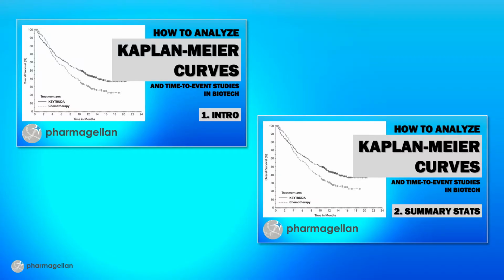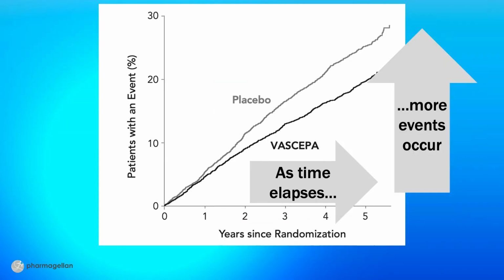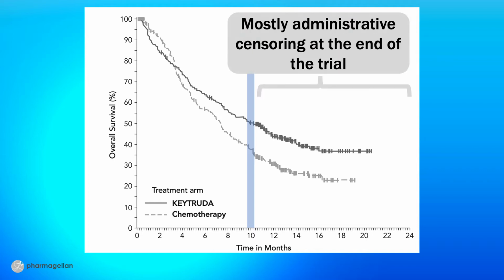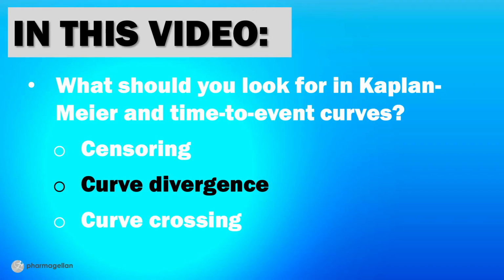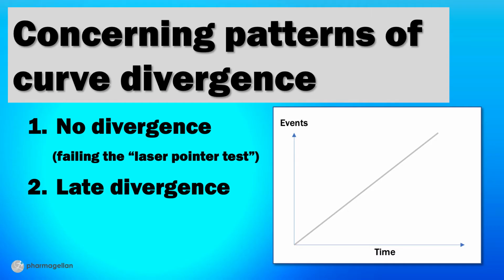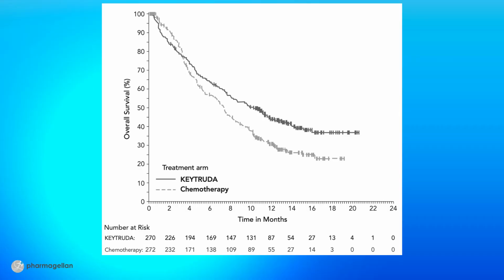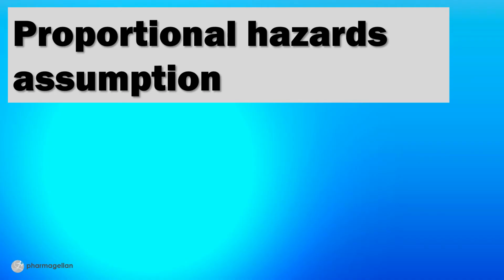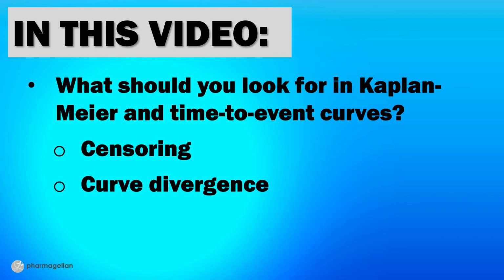Analyzing biotech Kaplan-Meier curves (3): Graphs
This is the 3rd of 4 videos by Pharmagellan on analyzing biotech Kaplan-Meier curves and time-to-event studies, focused on the graphs themselves.

** Subscribers also get our whitepaper on interpreting efficacy findings in biotech trials

This series is meant for people who work in or around the drug industry, but aren't experts in clinical development or biostatistics. That especially means folks who in biotech consulting, banking, investing, or entrepreneurship, or who work at a biotech or pharma company in senior management, basic research, medical affairs, business development, or marketing.

00:00 About this video
01:26 Intro to analyzing the figures
02:06 Unbalanced or early censoring
04:18 Curve divergence
07:30 Curve crossing
09:13 Wrap-up

And for more educational resources, plus information on our critically acclaimed book, The Pharmagellan Guide to Analyzing Biotech Clinical Trials, visit the Pharmagellan